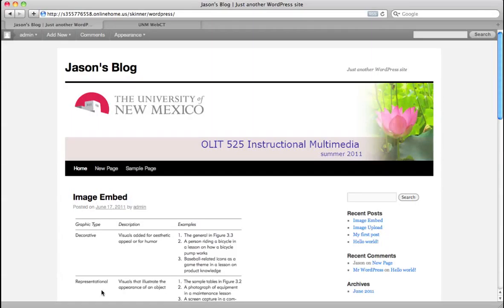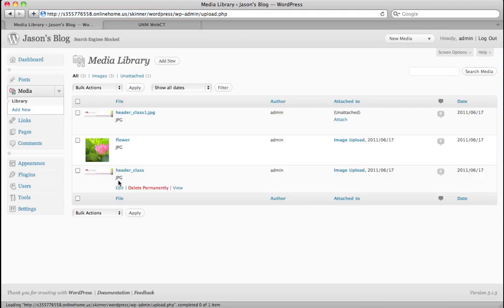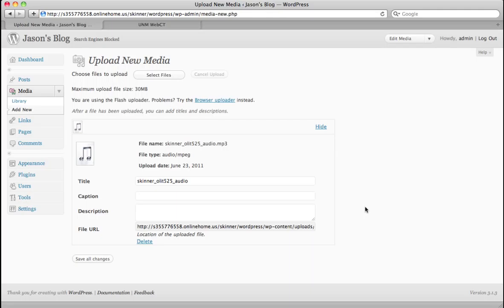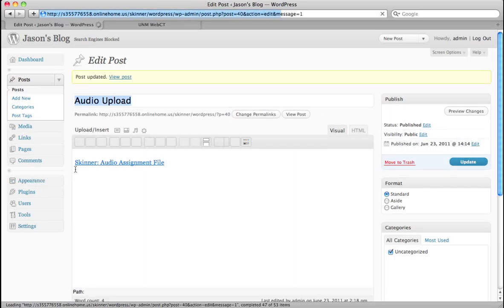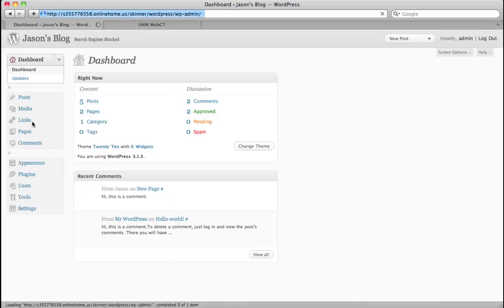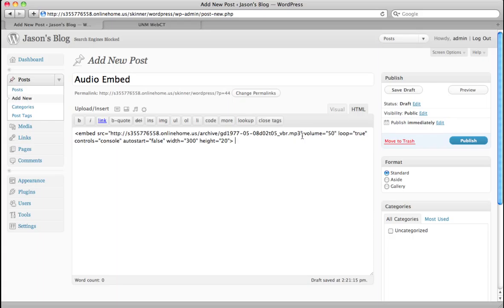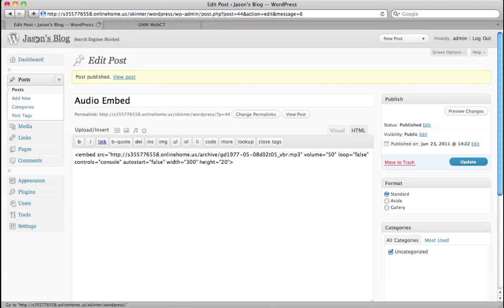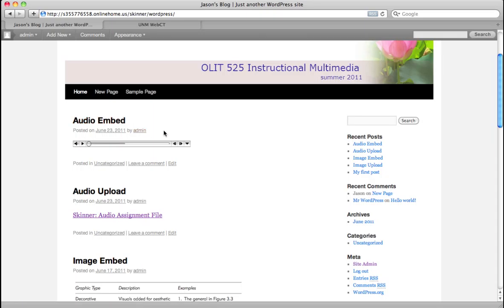OLIT 525: Audio Upload/Embed